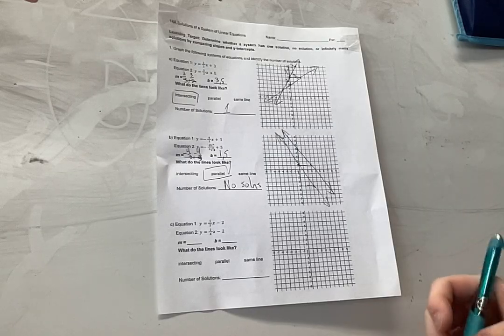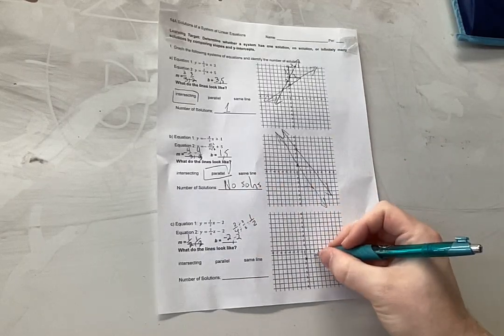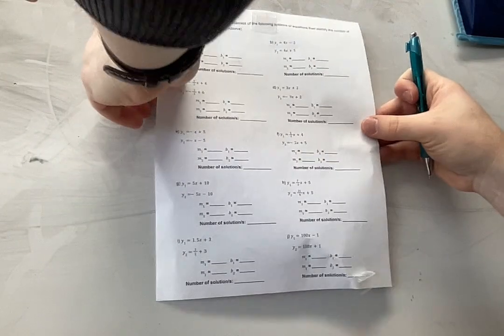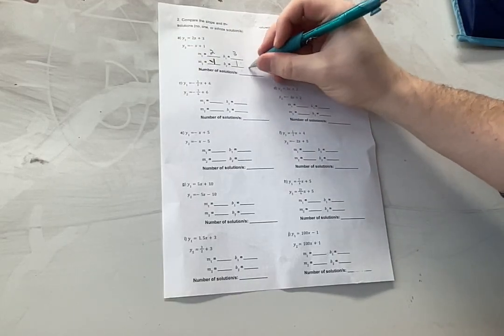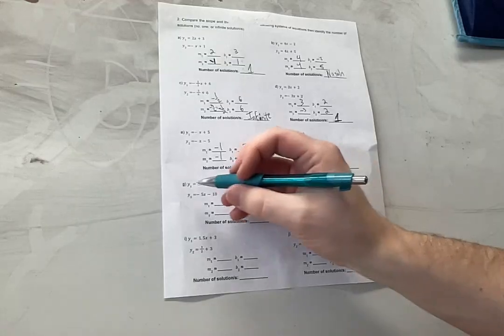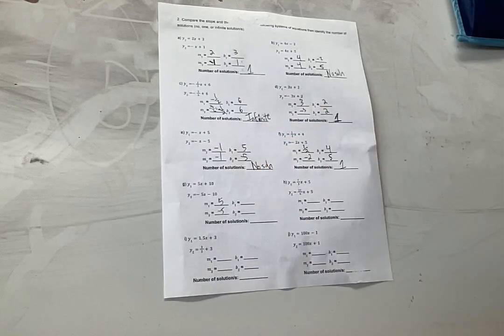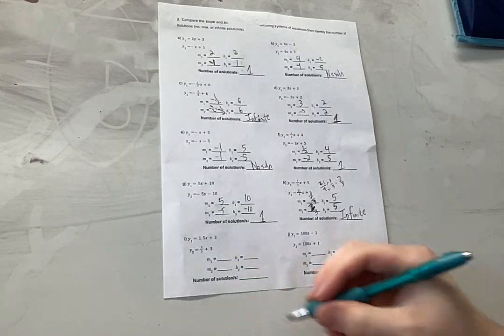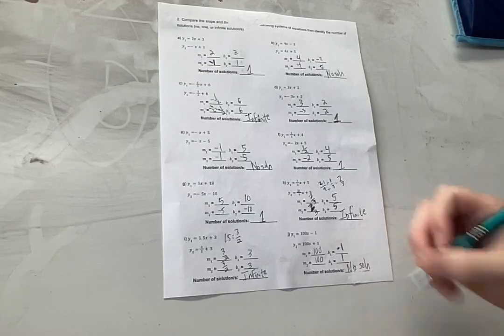14A Solutions of a System of Linear Equations